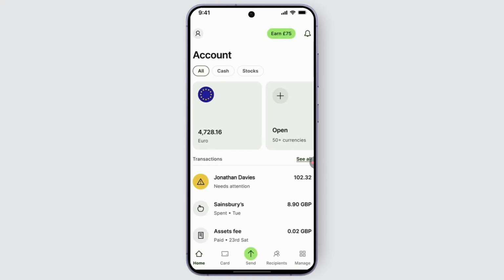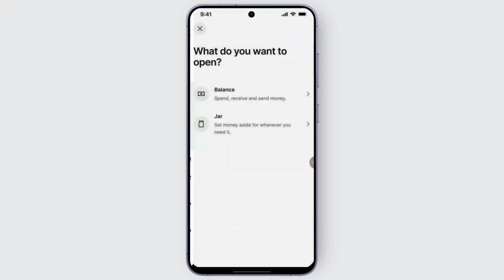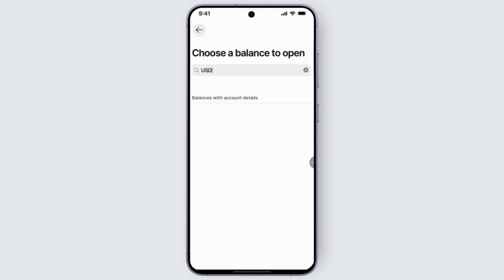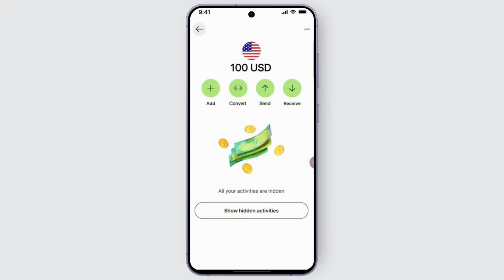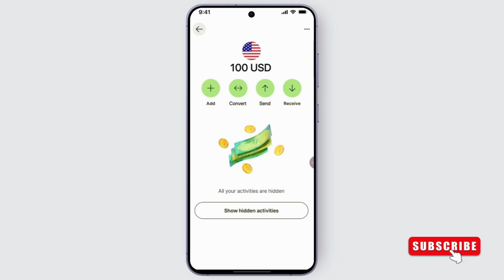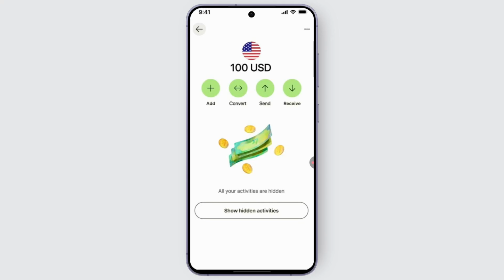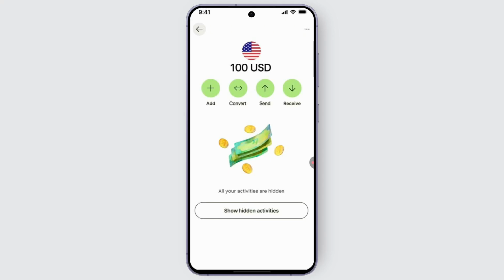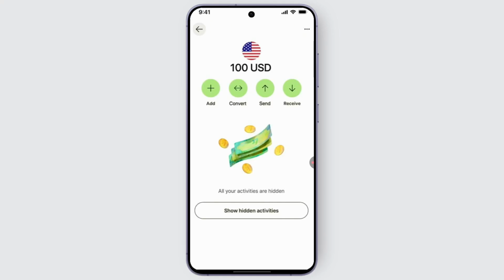How to Create a Multi Currency Wallet on Wise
Want to create a multi currency wallet on Wise to easily hold, send, and receive money in different currencies? This video will guide you through the steps on how to create a multi currency wallet on Wise quickly and easily. Whether you're asking, "How do I create a multi currency wallet on Wise?" or need help setting up your Wise account, this tutorial has you covered. Learn the steps to open a Wise multi currency wallet and enjoy seamless international banking. Watch now to see how you can create a multi currency wallet on Wise today!
Timestamps:
00:00 How to Create a Multi Currency Wallet on Wise
00:10 How Do I Create a Multi Currency Wallet on Wise?